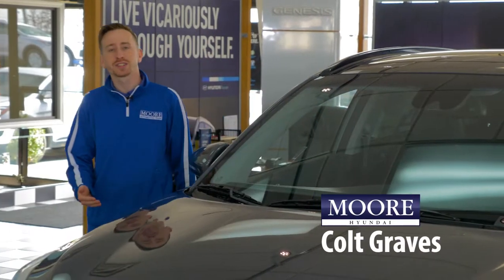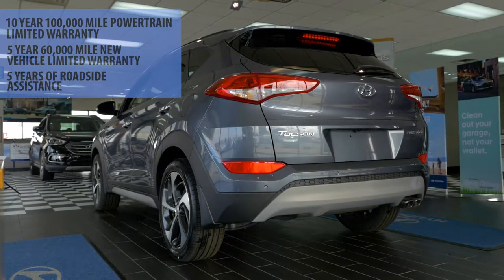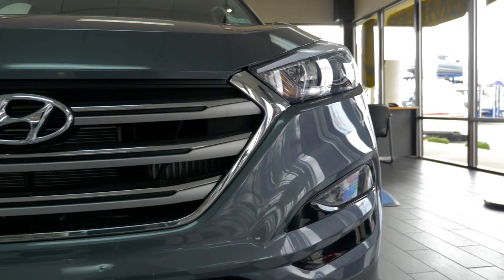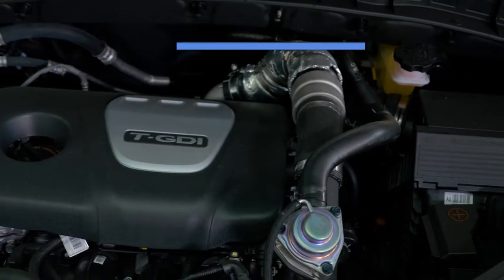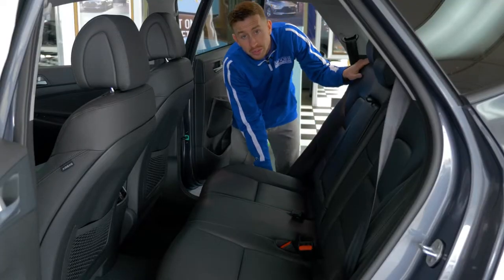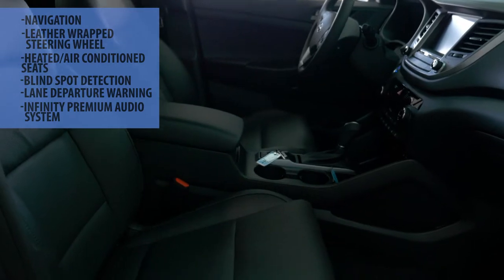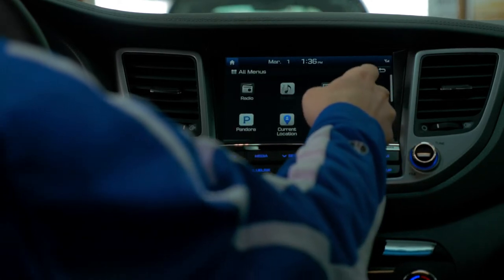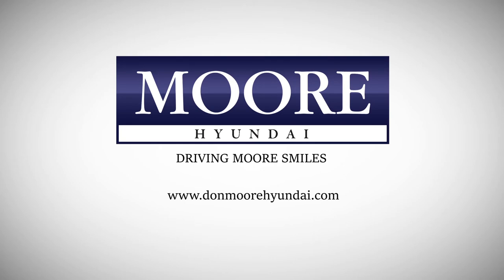2017 Hyundai Tucson at Don Moore Hyundai.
2017 Hyundai Tucson vehicle presentation by Don Moore Hyundai Sales & Leasing Consultant Colt Graves.

2017 Hyundai Tucson 1.6L Turbo with the Ultimate Package.  This vehicle comes with America’s Best Warranty; 10 year/100,000-mile powertrain limited warranty, 5 year/60,000-mile new vehicle limited warranty, and 5 years of unlimited roadside assistance.

The 2017 Hyundai Tucson with the Ultimate Package comes equipped with rear-view camera, 19” alloy wheels, chrome accents, panoramic sunroof, and HID Headlights with dynamic bending light.

This 2017 Tucson comes with a 1.6L Turbo Charged gasoline direct injection engine, with 175 HP, 7-speed Eco shift dual clutch transmission with 3 drive select modes.  25 MPG/City, 30 MPG/highway with a combined average of 27 MPG.  The Hyundai Tucson Limited with the Ultimate Package is equipped with an automatic liftgate, 31.9 cubic feet of cargo space and an impressive 61.9 cubic feet of cargo space with the seats folded down.  Not only do the seats lean back for your comfort, but they also conveniently lay down with 60/40 split seat for more space.

Additional features on this 2017 Hyundai Tucson include navigation, leather wrapped steering wheel, heated and air conditioned seats, heated rear seats, blind spot detection, lane departure warning, and Infinity premium audio system.  The Ultimate Package includes an 8” touchscreen with AM/FM/XM Satellite radio, Pandora, Apple CarPlay, Android Auto, SoundHound, as well as displays the backup camera.

For more information come see us at Don Moore Hyundai next to Best Buy in Owensboro, KY, You can reach us by phone at .

Moore Value is the Best Value!